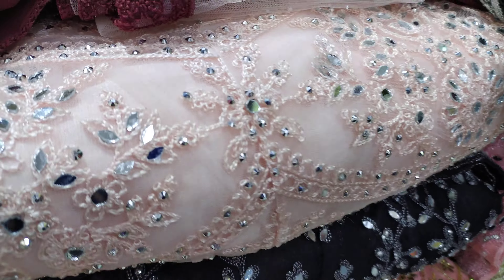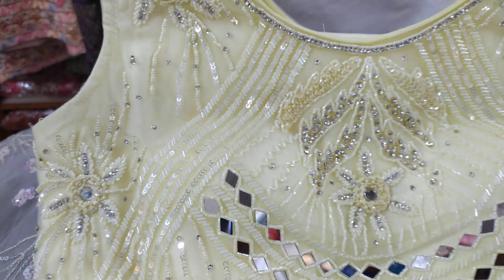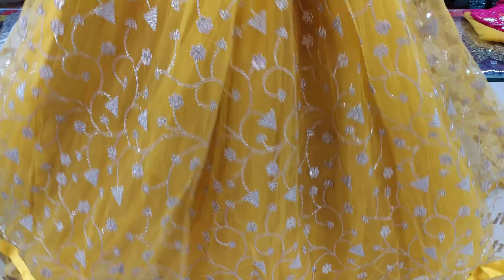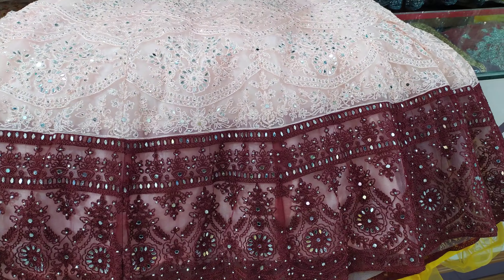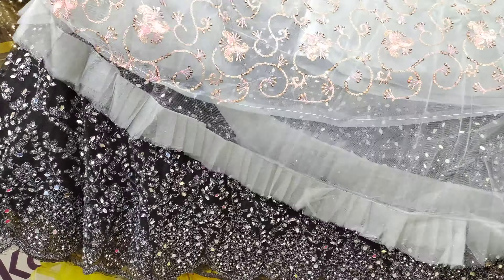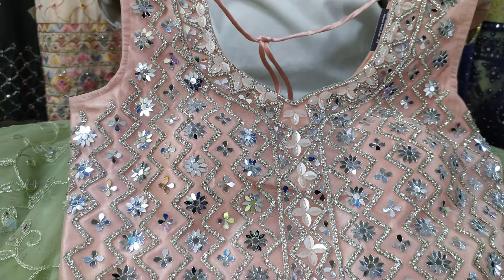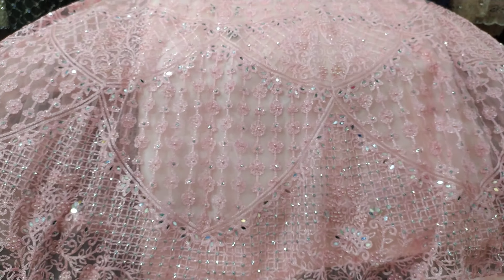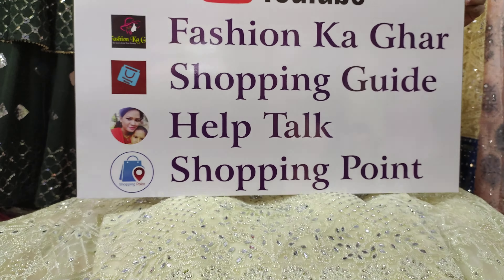2023 new bridal crop top collection fashion ka ghar 01944058455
2023  new bridal crop top collection fashion ka ghar 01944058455